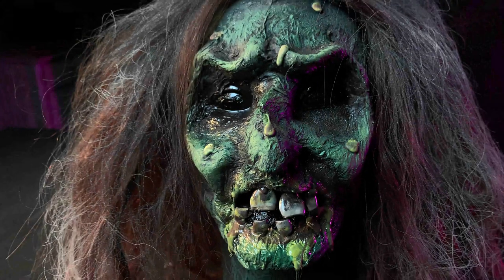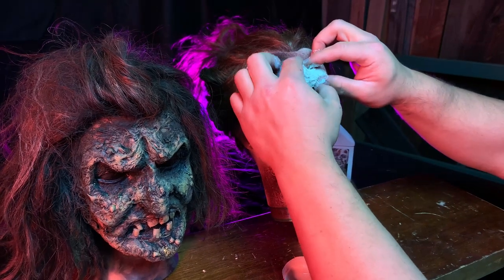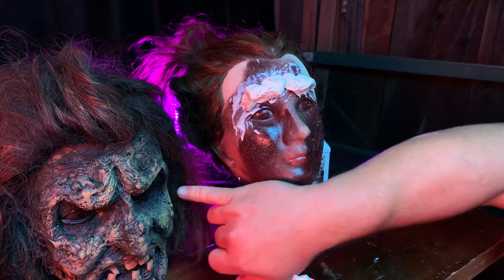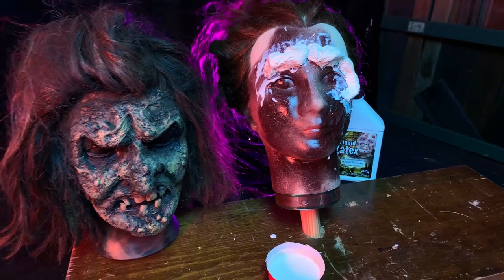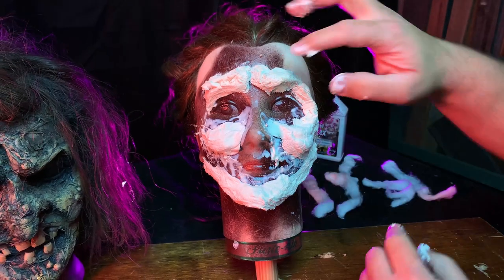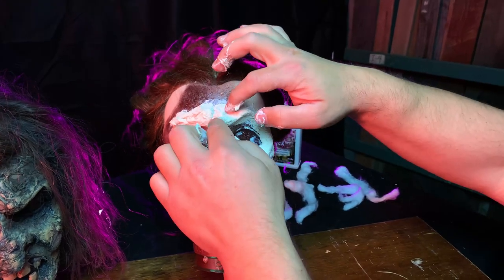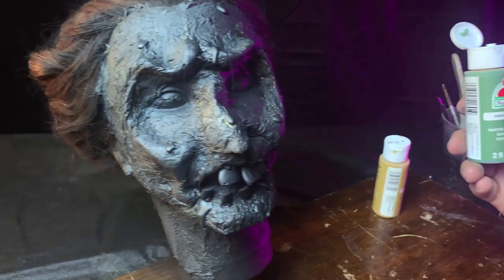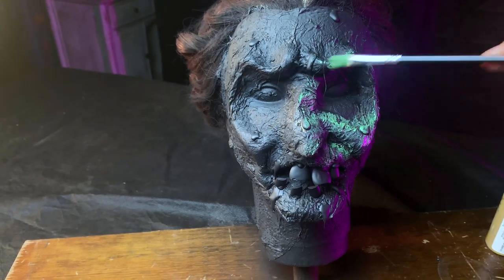How to Make a Witch Head Prop for Halloween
In this video, I use cotton balls and liquid latex to transform a mannequin head for a hairstylist into a witch head prop for Halloween.